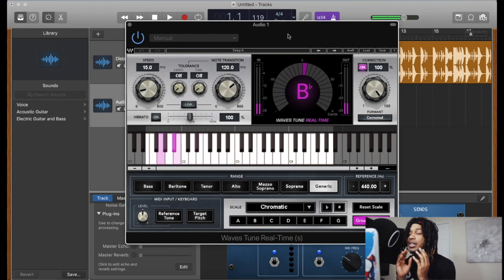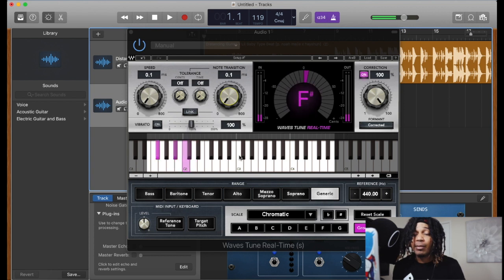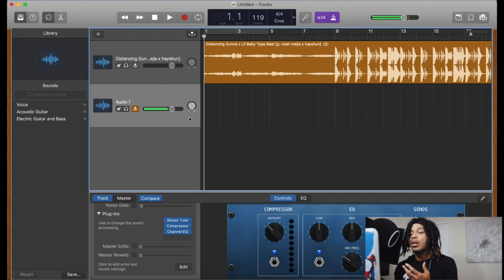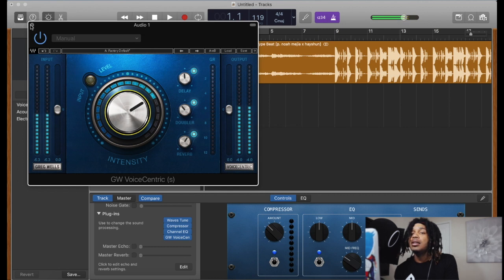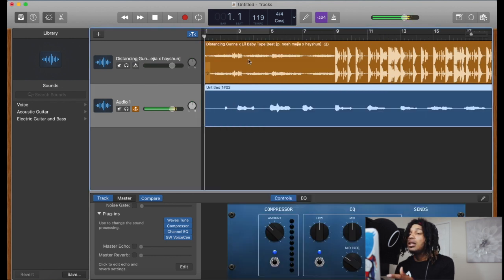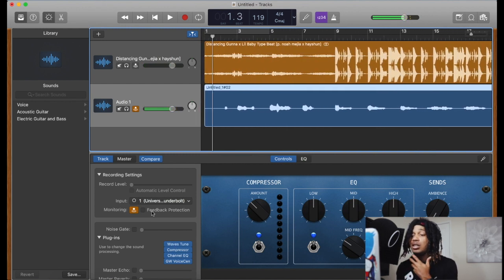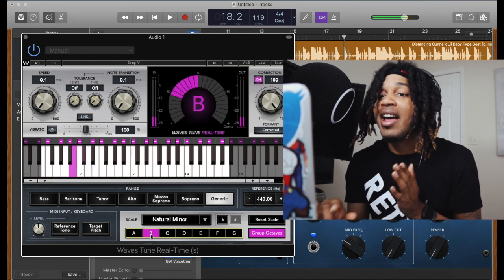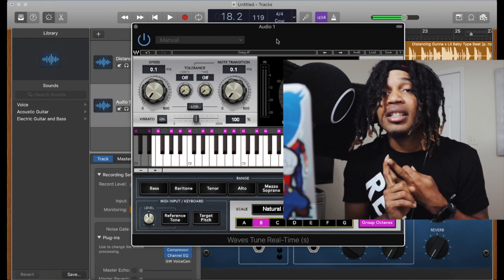Waves Tune Real Time Recording Vocals Tutorial ( Step by Step SETUP )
Waves Tune Real Time ( Step by Step Setup )

I'm still getting DM's and emails about Waves Tune Real Time not working for people so here's another video. I'm walking you through the whole set up process. You're going to have to make sure you have the CORRECT KEY/SCALE for you to get the results you're wanting. You also have to use your voice and sing into it for it to work. I'm walking you through the process it's not complex just have to have to correct information.

UAD Plugins
SoundToys
Celemony ( Melodyne )
Antares Autotune EFX +
Adobe Photoshop